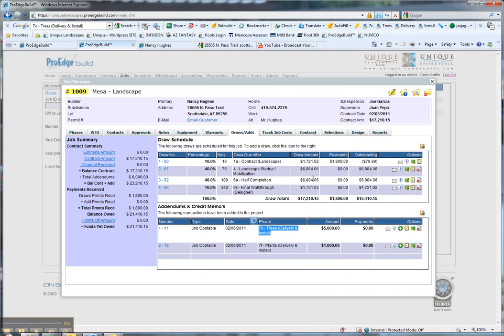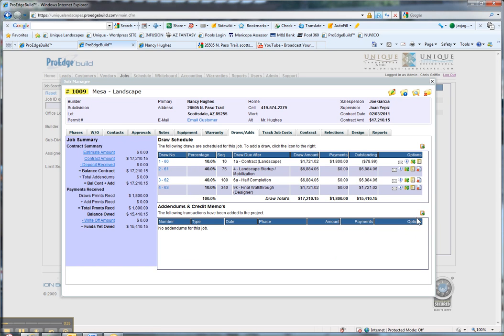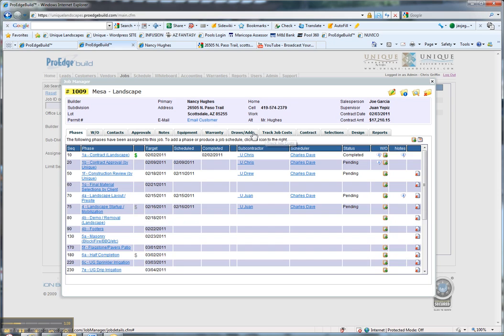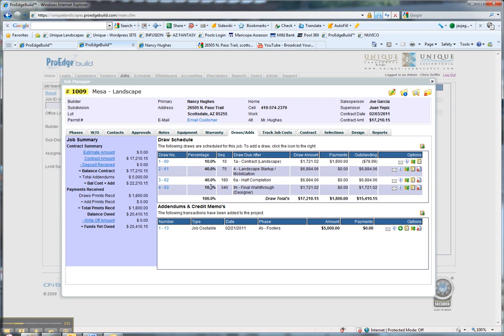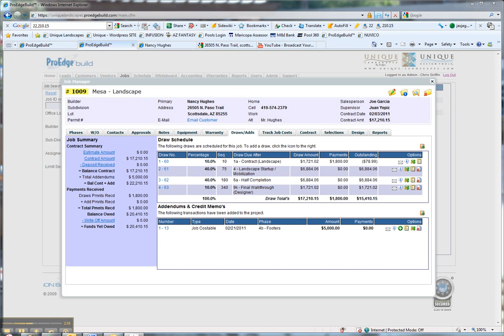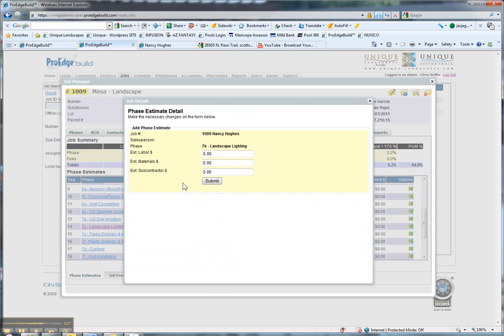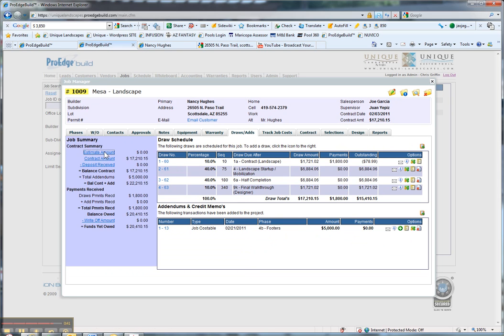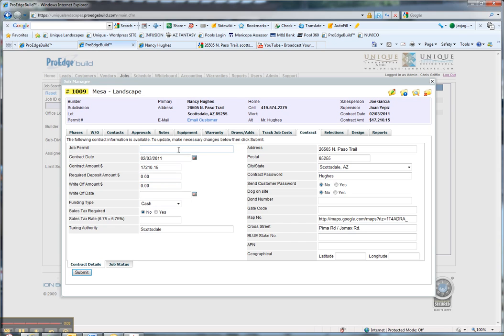ProEdge Build - Job Manager 5